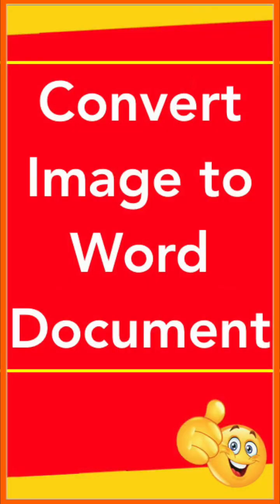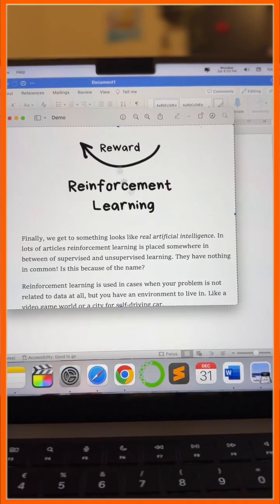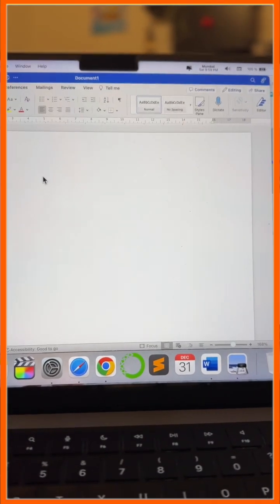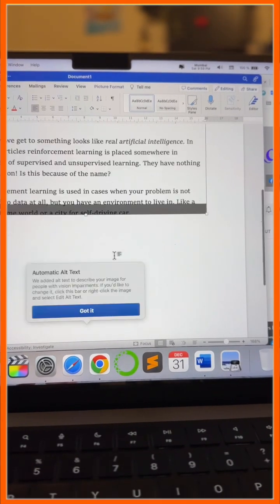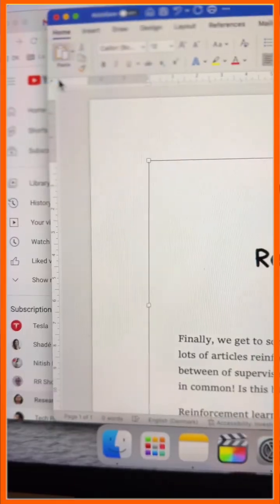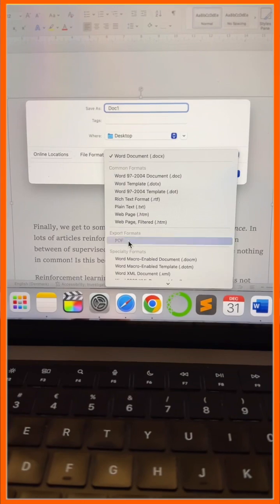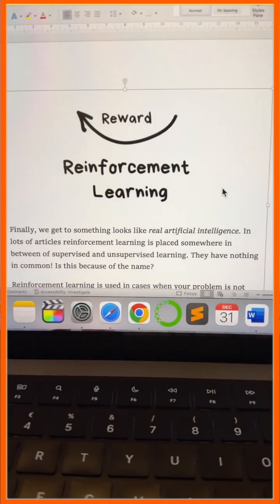How to Convert Image to Word Document | Convert JPG to Word - Easy Steps for Quick Conversion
Use Microsoft Office: If you have Microsoft Word, you can use the "Insert" menu to insert an image into a document. Then, you can right-click the image and select "Copy Text from Picture." This will create a new document with the text from the image.

how to convert image to word document
how to convert image to text,image to word
how to convert image to text in ms word